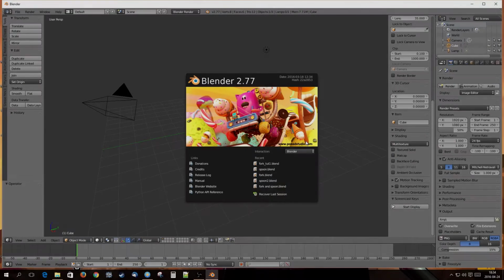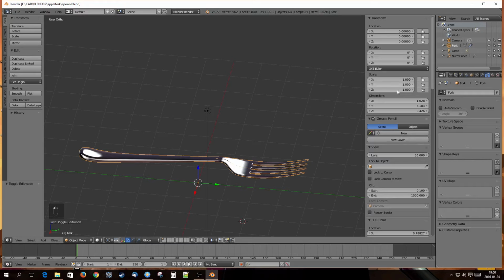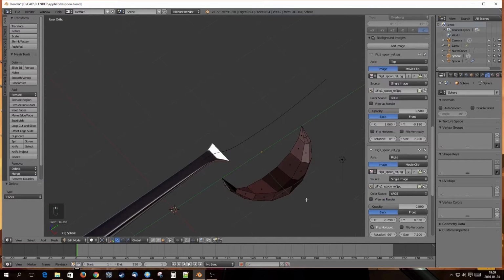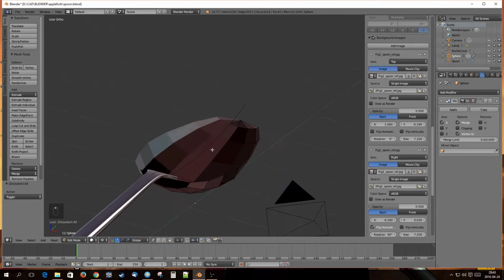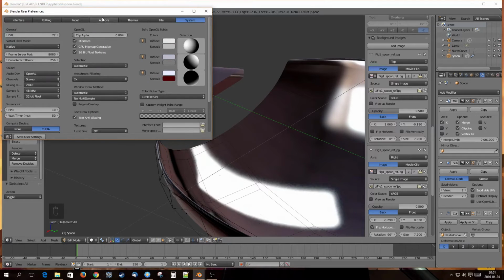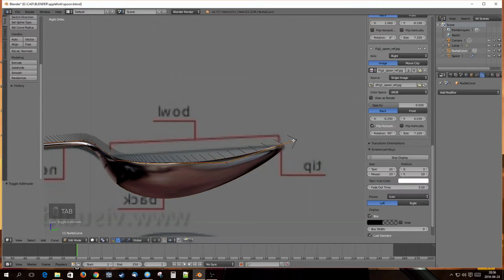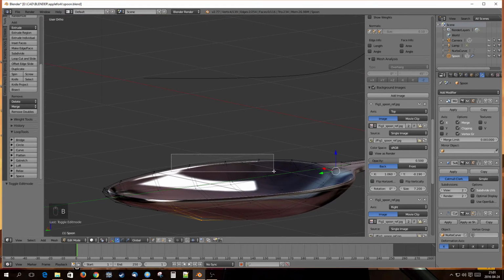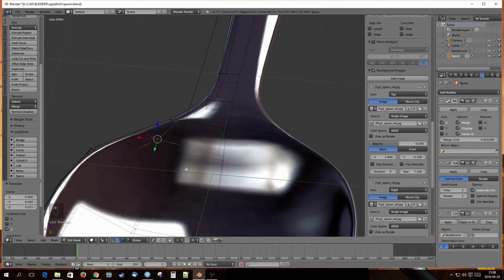Blender #2: Fixing fork model & making a spoon out of it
Mic: PSEye.

Drinking game: drink every time you see a jump cut :P